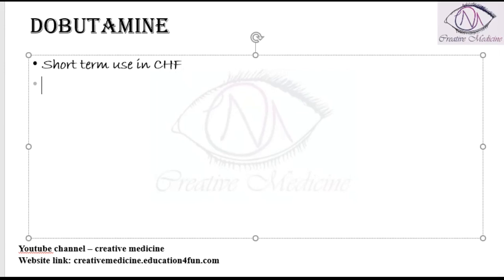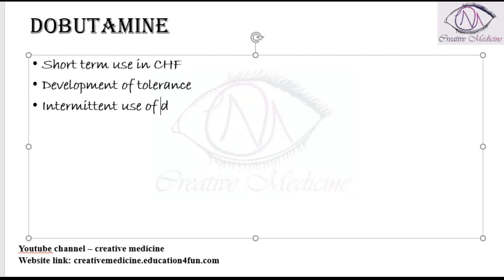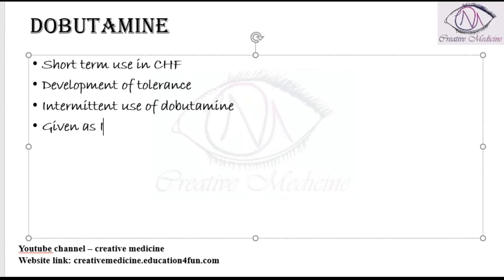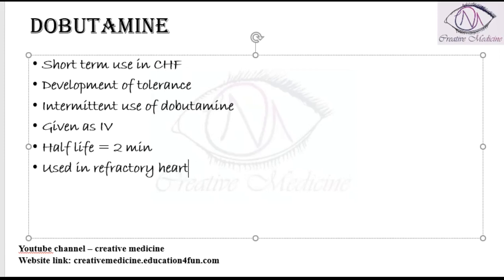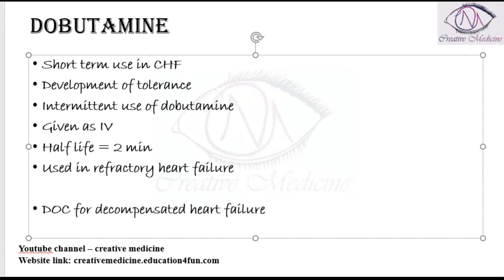Lec 17 Anti Heart Failure Drugs Dobutamine